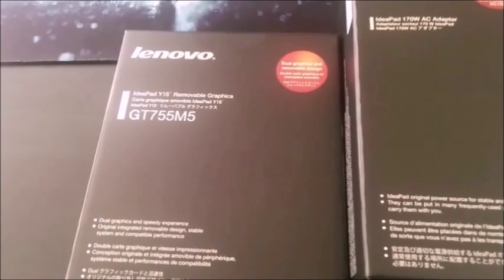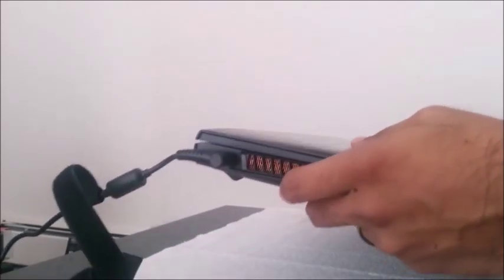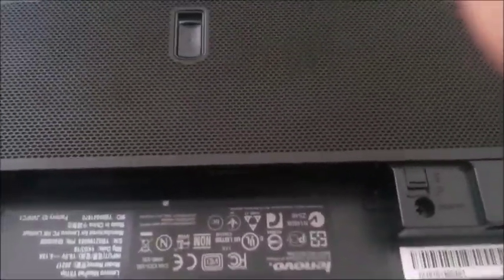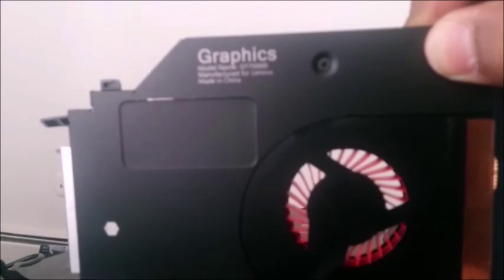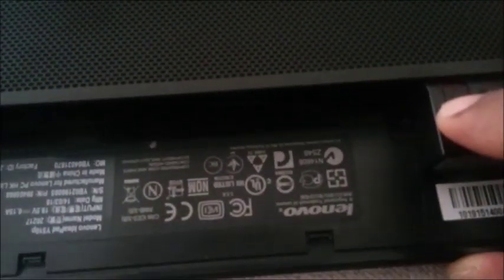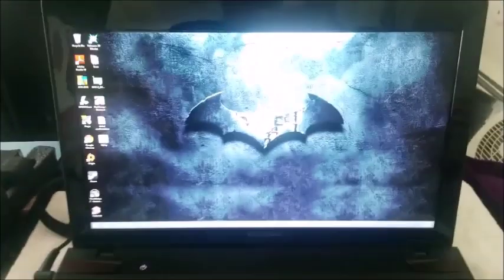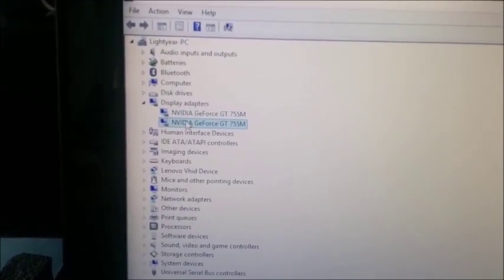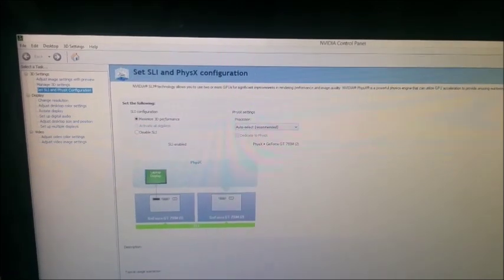Replace Ultrabay Y510P graphics card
Hi Guys,

This video will demonstrate how to place and install your Ultrabay GT755M graphics card in the Lenovo Y510P.

My system already had Win 8.1 installed, so I did not need any VBIOS update from Lenovo website. If you have upgraded from Win 8, then after installing the card, please update the VBIOS as well. The link for the VBIOS is -

Please let me know in comments section if you have any questions or would like more info. This is my first video.
Thanks.